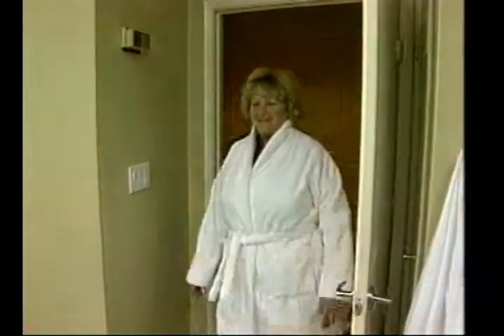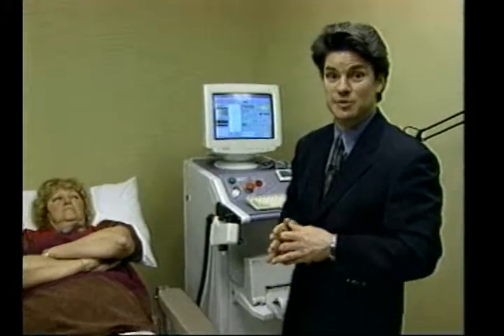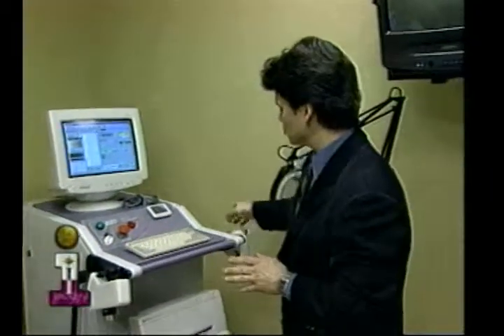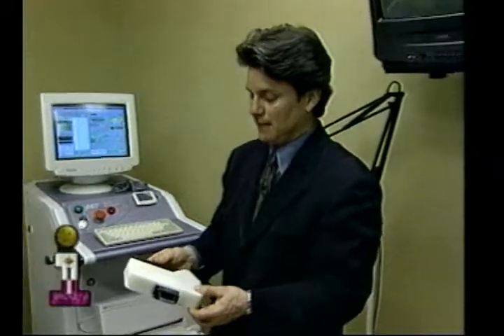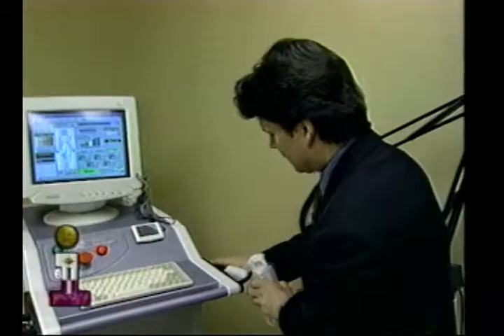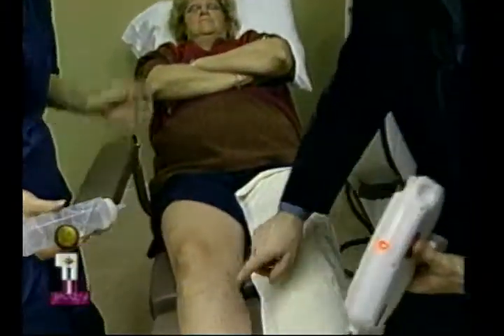Laser Dermatology for Vein and Brown Spot Removal in Toronto | SpaMedicaTV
Laser skin care dermatology treatments for vein reduction and brown spot removal discussed by Toronto cosmetic surgeon Dr. Stephen Mulholland of SpaMedica.

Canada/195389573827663